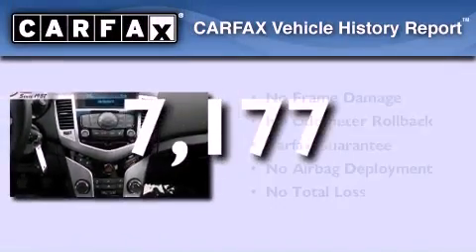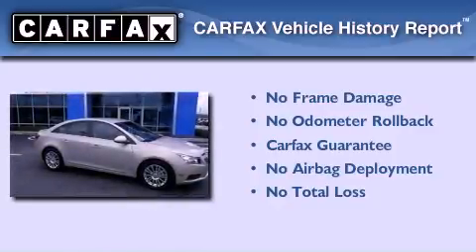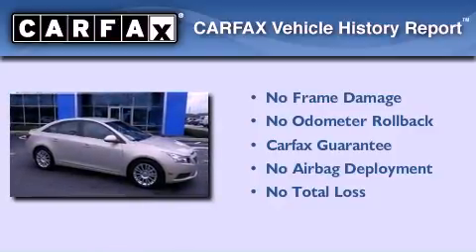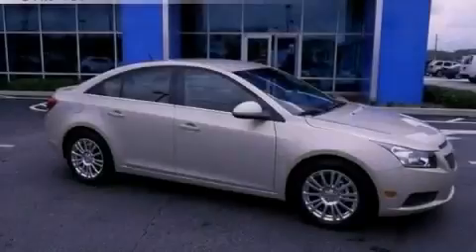2012 Chevrolet Cruze Lithia Springs GA 30122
Year : 2012
 Make : Chevrolet
 Model : Cruze
 Engine : Turbocharged Gas I4 1.4L/83
 Trans . : Automatic
 Exterior : Gold Mist Metallic
 Miles : 7,177

 1971 Thornton Rd
 Lithia Springs , GA 30122
 2012 Chevrolet Cruze Lithia Springs GA